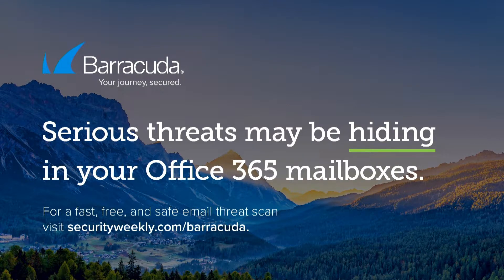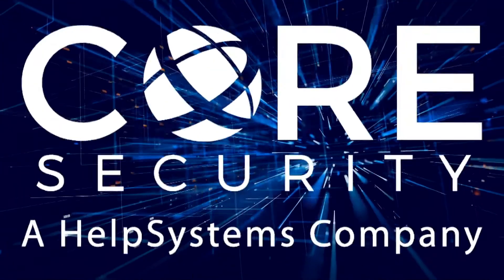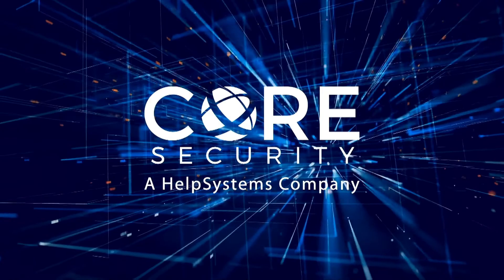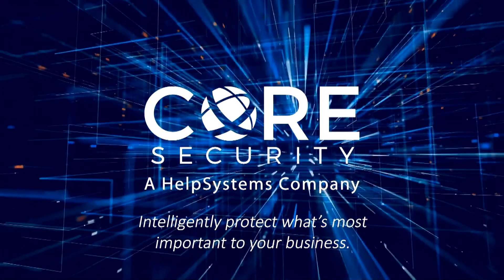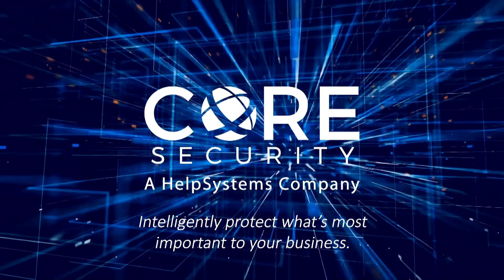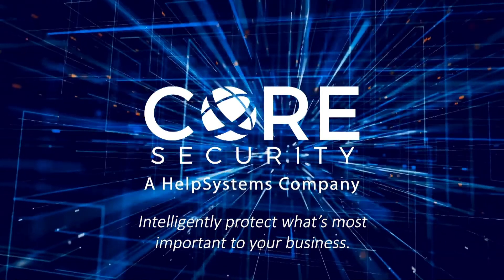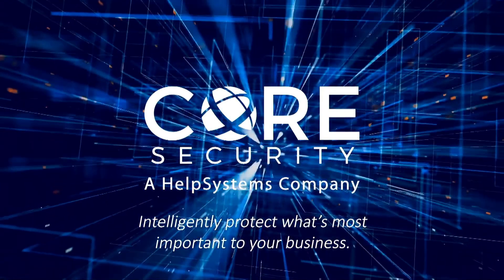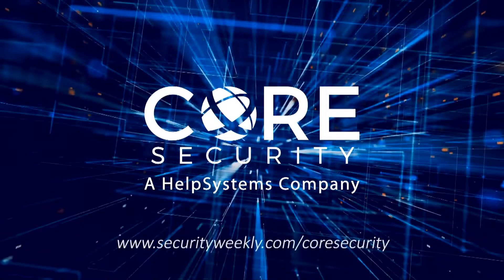Gov't Tackles Ransomware, Passwordstate Backdoor, & BinD Updates - Wrap Up - SWN #118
In the Security Weekly News Wrap Up for this week: Government intervention in Ransomware, Joe Biden's response to Russia, Passwordstate, AI, Mitre, Chrome, contaminated instruments, and Dr. Doug's Favorite Threat of the Week!

Time Stamps:

8:25 - Favorite threat of the Week!
15:08 - Biden's Response to Solarwinds Rated
17:07 - ATT&CK® for Containers now available!
17:50 - Apple AirDrop Vulnerability Exposes Users’ Personal Information
19:08 - Google Chrome V8 Bug Allows Remote Code-Execution
21:32 - Passwordstate Password Manager Update Hijacked to Install Backdoor on Thousands of PCs
22:36 - ISC Releases Security Advisory for BIND
23:15 - Sound Engineer Descends Into 9-Hour Trip After Fixing ’60s Radio Equipment

for all the latest episodes!